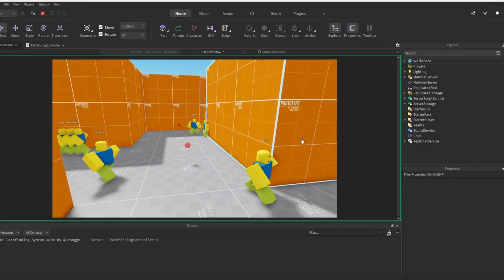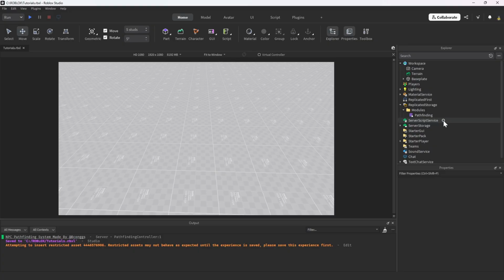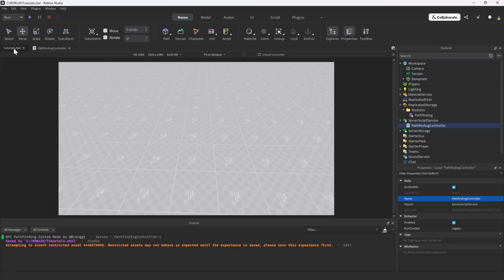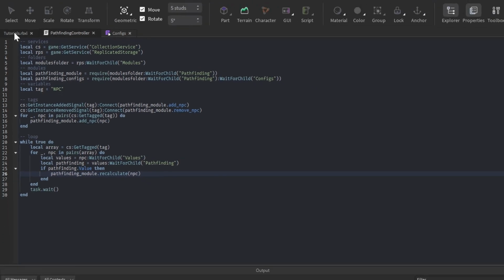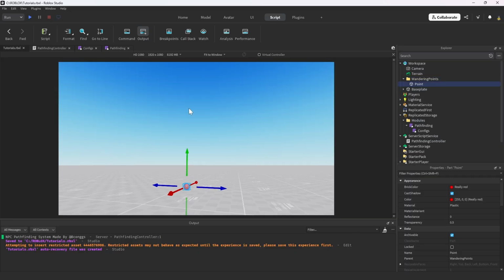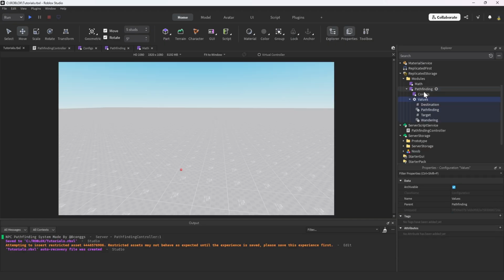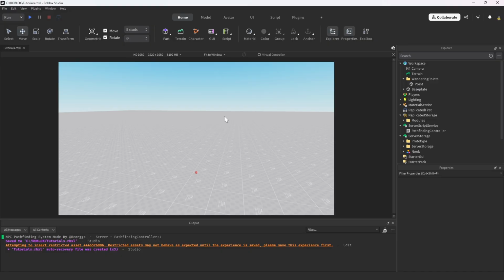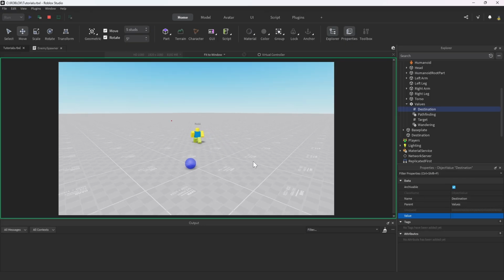NPC Pathfinding System | Roblox Studio Tutorial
I made a custom pathfinding system for NPCs (wandering, destinations, and player targeting).